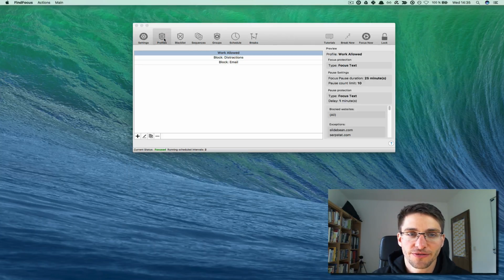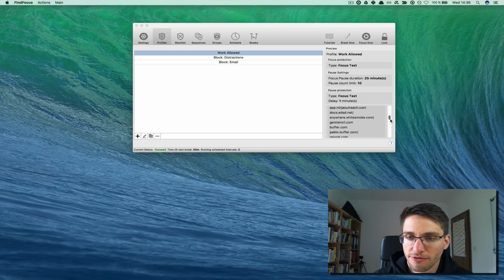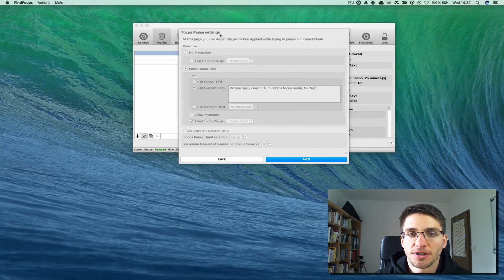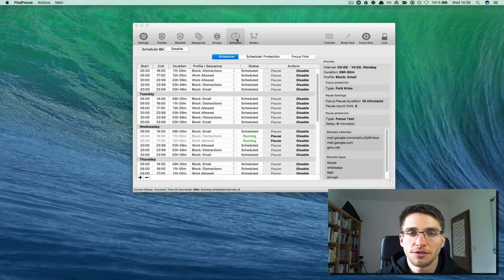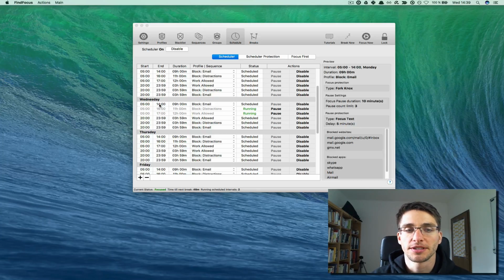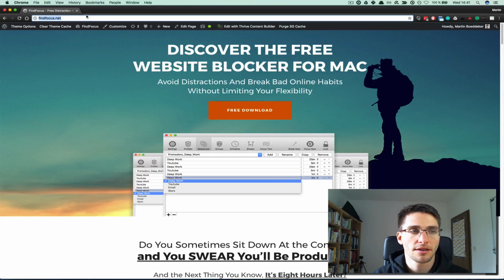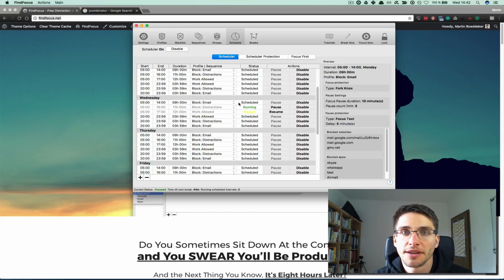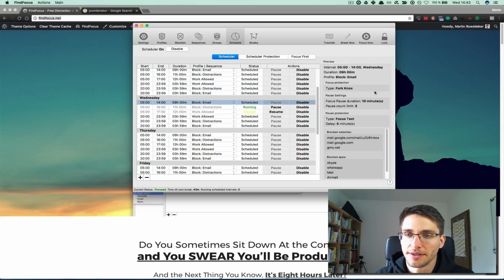FindFocus - Demo for YCombinator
ycombinator